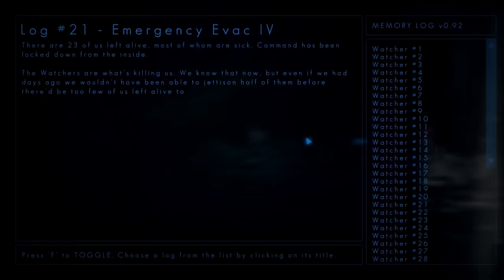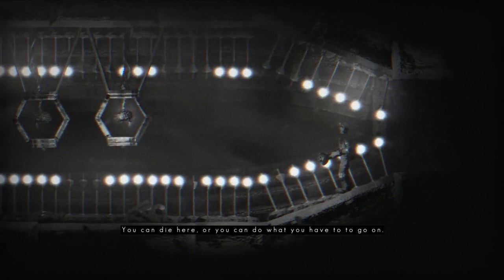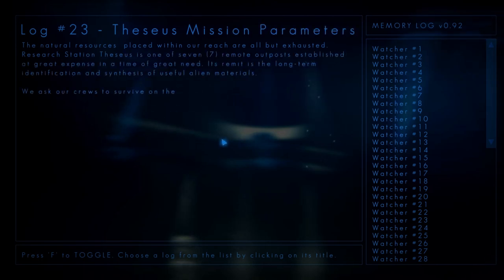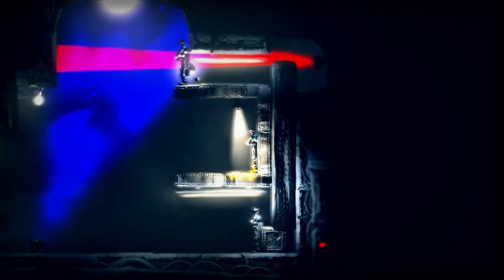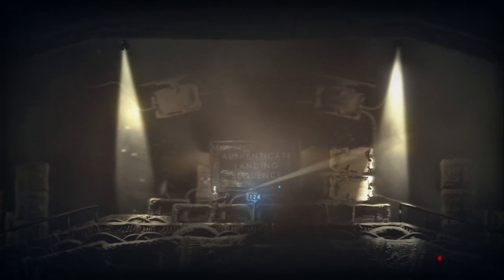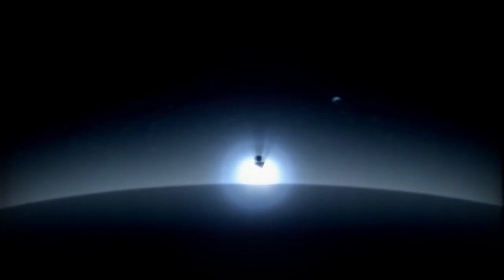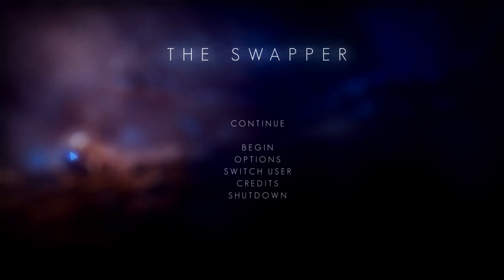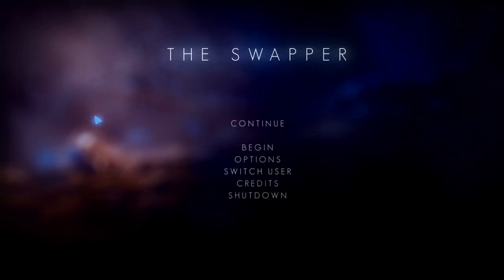The Swapper Ep. 5 - The Dilemma (The End)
Welcome to my playthrough (with commentary) of The Swapper, an atmospheric and creepy puzzle platformer. Join me as I clone myself and transfer my consciousness from body to body, all the while trying not to think about the existential nightmare that is always lurking around the fringes of such a practice.